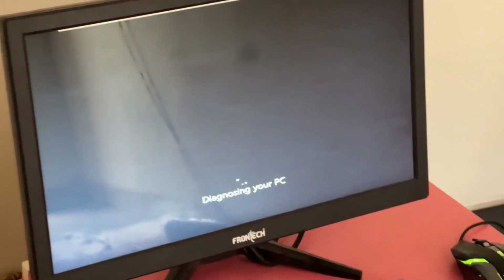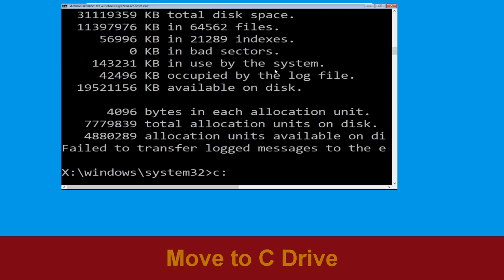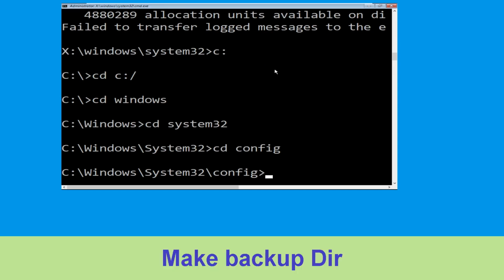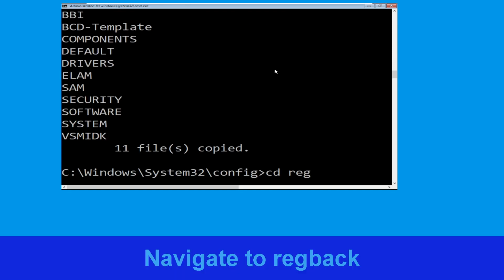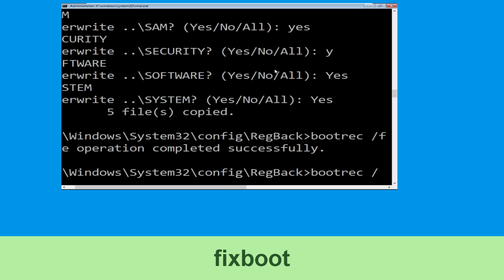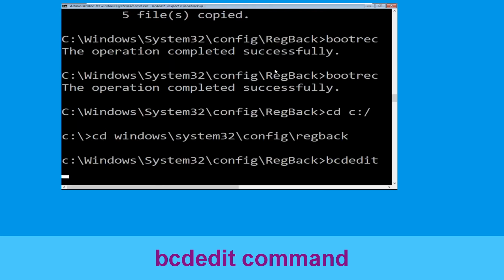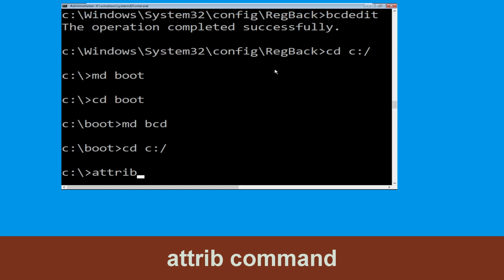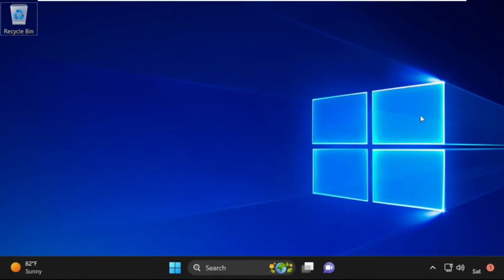INVALID_SILO_DETACH 0x000001CB Blue Screen Error Fix Windows 10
• IRQL_NOT_LESS_OR_EQUAL Error
• BAD_POOL_CALLER Error